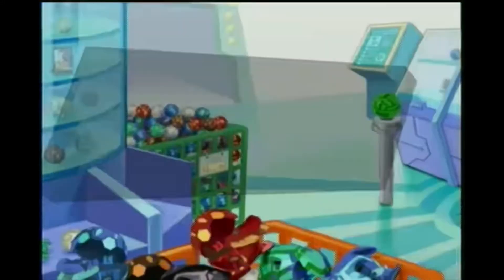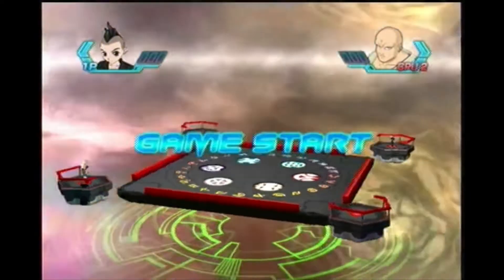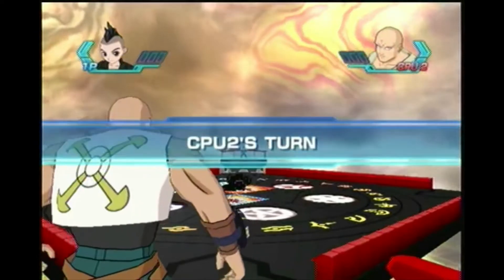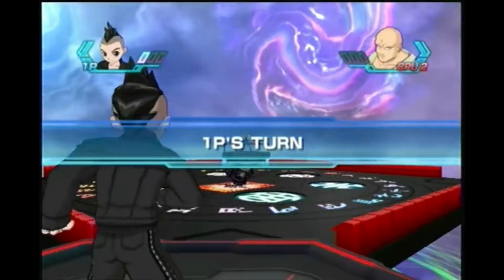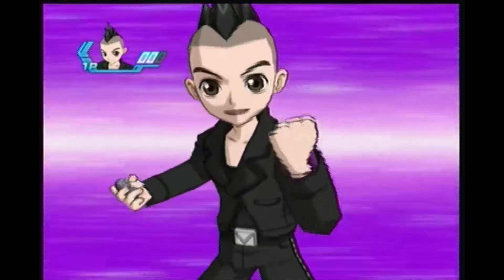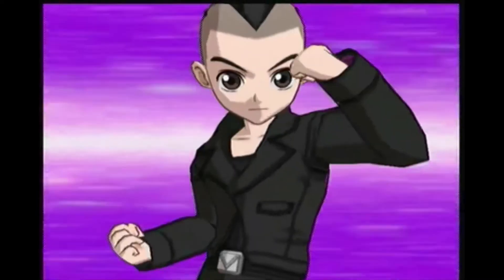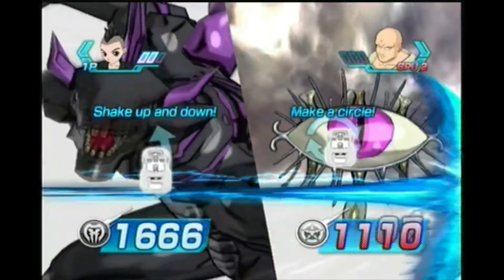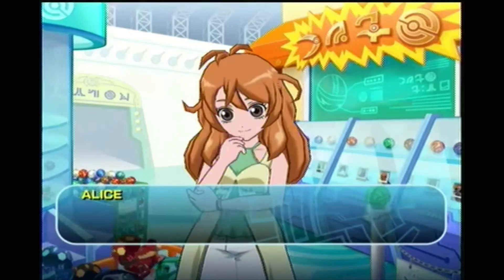Bakugan Battle Brawlers: How to Unlock Tentaclear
In this video, I will show you how to get Tentaclear in the Bakugan Battle Brawlers video game.

Bakugan Battle Brawlers is a video game that can be played at the Wii, Nintendo DS, Xbox 360, PlayStation 2 (PS2) and PlayStation 3 (PS3).